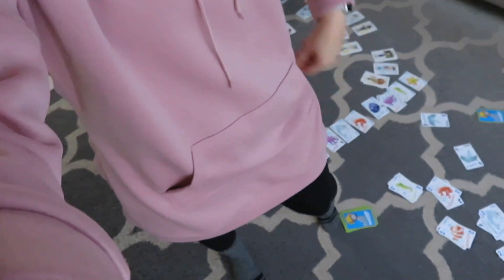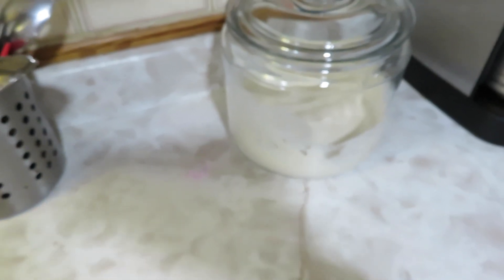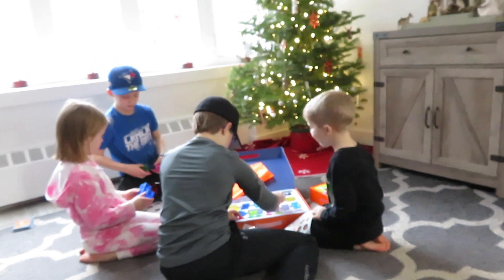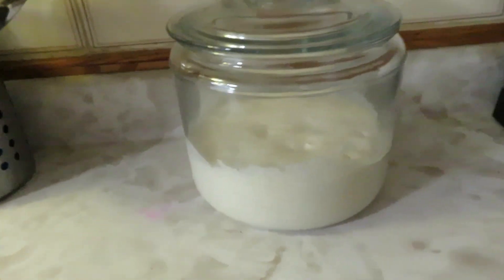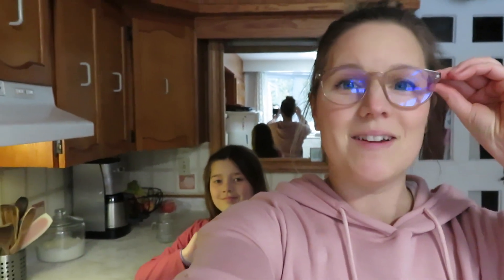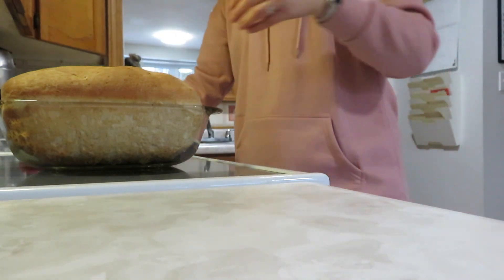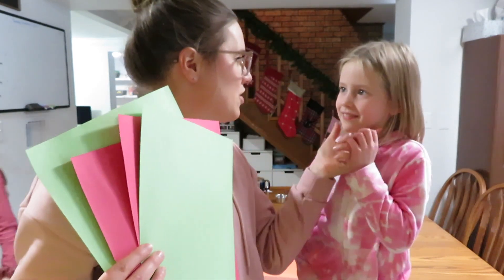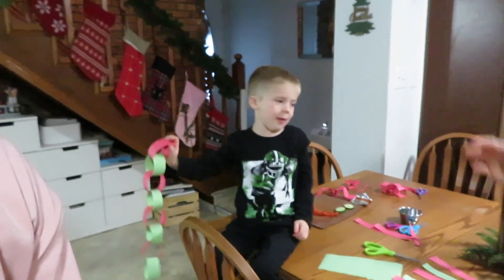FINDING JOY IN EVERY SEASON & CREATING HEALTHY HABITS | HOMESCHOOL MOM VLOG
Happy Friday, friends! Today is a cozy winter day at home, and after a busy week, it's nice to have a regular school day without any outside obligations. We've been using some educational toys lately that are great additions to homeschool. I also drink my afternoon tea as I share a little heart to heart on wintertime, how it can affect my mood, and ways to foster healthy habits and find joy in every season.
These Joycat activities are on SALE right now just for my viewers!!
Experiments Science Kits：
Magnetic Geometric Building Blocks：
Washable Dot Markers：
Sight Words Flash Cards：

My name is Julie. I’m a born again Christian who loves Jesus, am married to my best friend, and am the mama to my five blessings! You'll see content on motherhood, homemaking, homeschooling, and just real large family life. I want to encourage you in your faith, and in finding joy and contentment in motherhood. :)

If you want to shop some of my favourite curriculum, read aloud books, and more, visit my Amazon

Sign up to join Made2Homeschool to find AMAZING community and encouragement